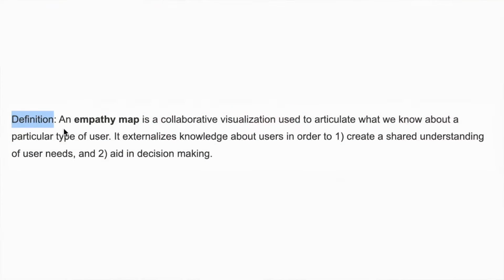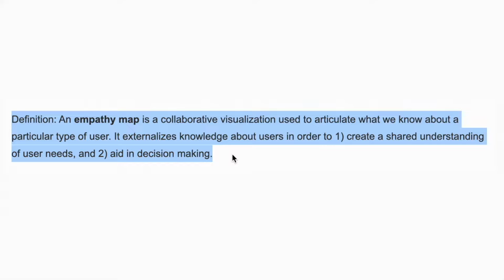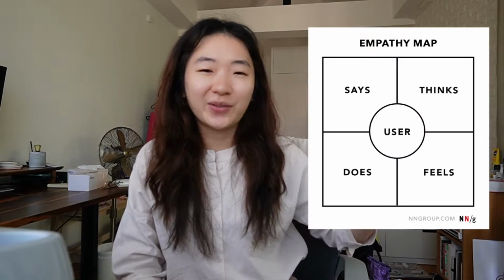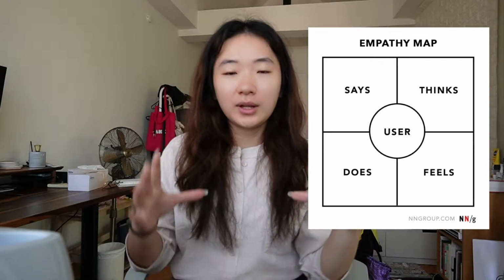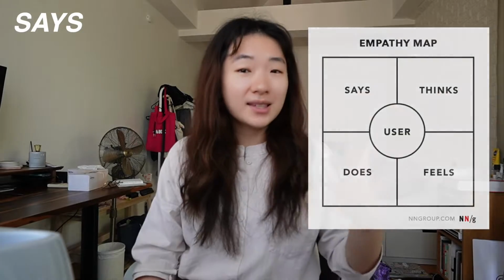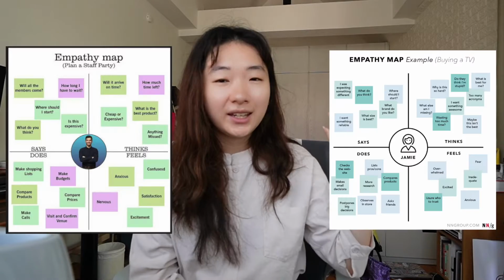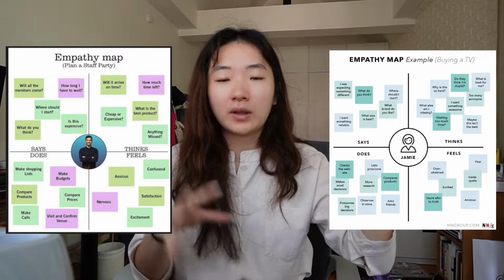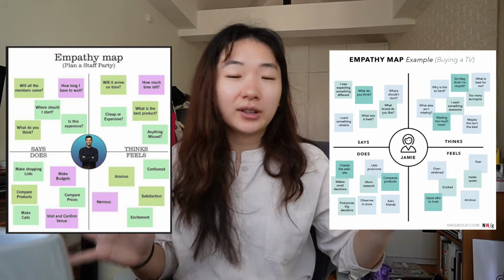Introduction to Empathy Mapping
If you want to join a vibrant community of nomads around the world who are excited about freelancing and the future of work, stay tuned to this channel and our upcoming website.